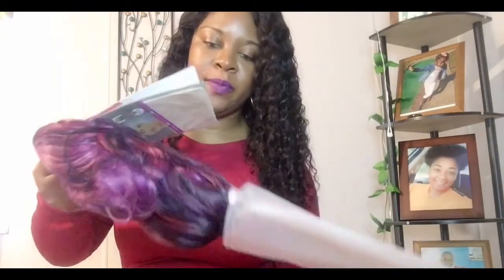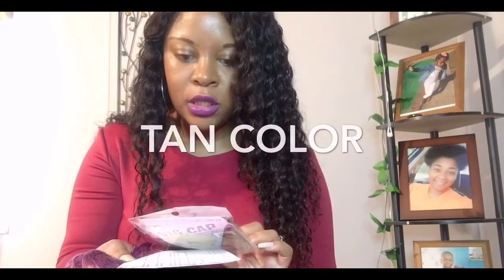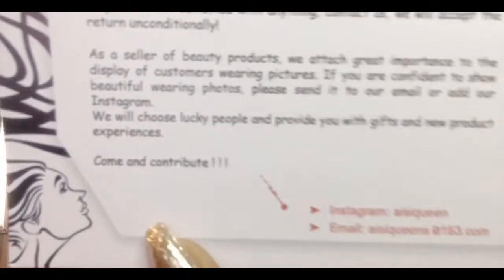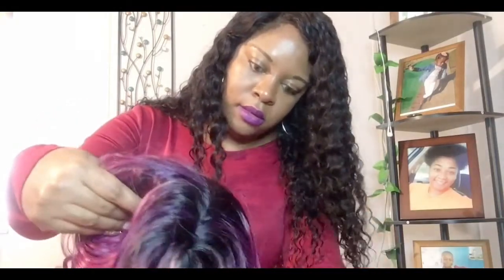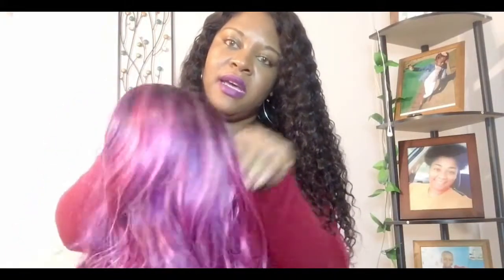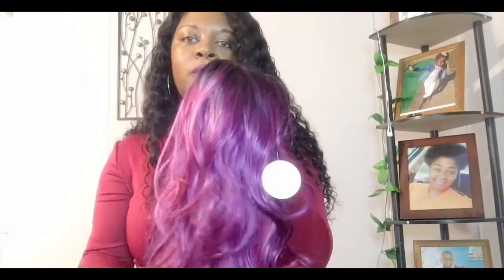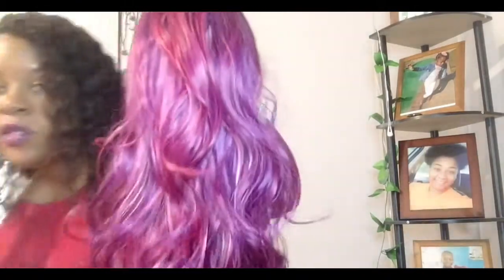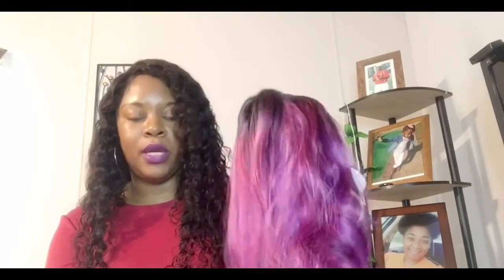AISI QUEEN WIG#review#youtubevideo#hair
Hi sweeties hope that you enjoy this video! I'm bringing you affordable steals and deals!! Amazon has variety of wigs to choose from and a look for everyone!!